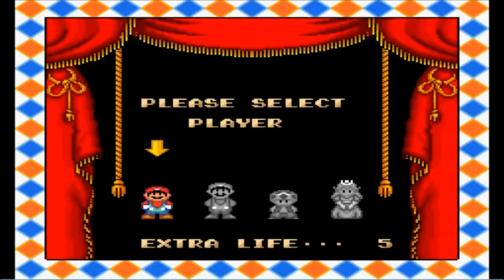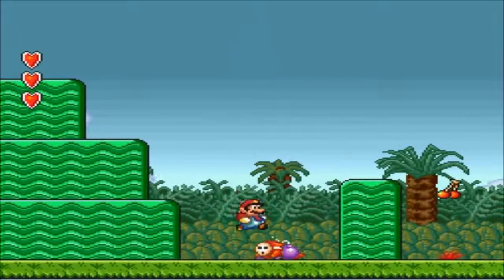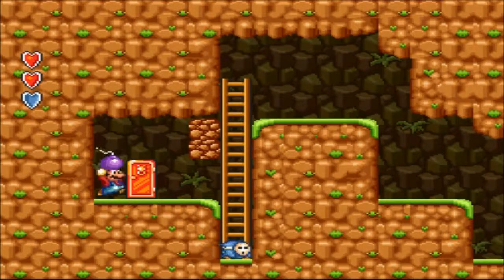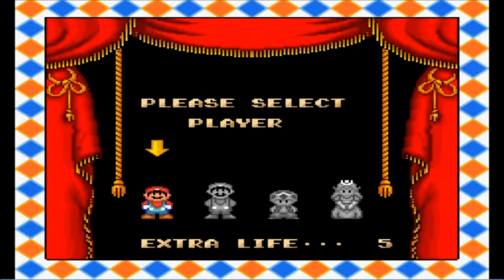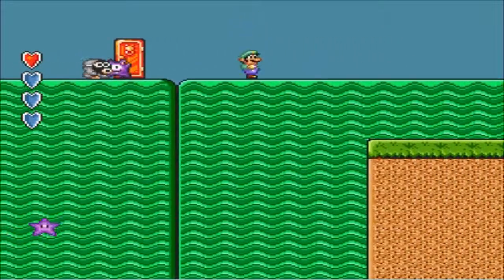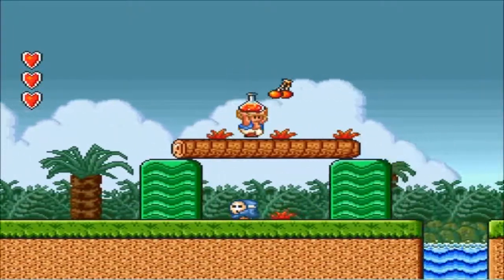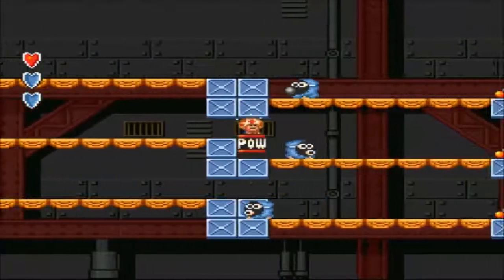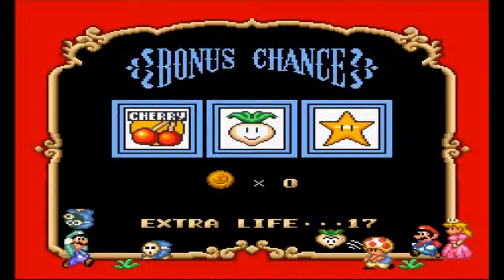Let's Play Super Mario Bros 2 PT1: Welcome To Subcon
Time to play the Mario game that isn't actually a Mario game but Doki Doki Panic using Mario characters. A major departure from the typical Mario setup, no rescuing Peach from Bowser. Instead Mario is joined in this adventure by Luigi, Toad and Peach (*gasp*) to free Subcon from the clutches of the evil Frog King, Wart.

Now I completed the game in one sitting, so videos should come out pretty quickly, assuming I don't have any editing or uploading issues.

In this episode we do the first world. We are introduced to the various inhabitants of Subcon: Shyguys, Snifits, Beezos, the menacing Phantos etc.

Mario, Luigi and Toad all get to show of their respective strengths and weaknesses.

Standing in their path is the freakish Birdo and the bomb happy Mouser. After some initial troubles (due to me being rusty) Mouser is defeated and Peach prepares to head into the desert.

PS: If you are speedrunning the game, there is a warp jar in 1-3 that takes you all the way to 4-1.